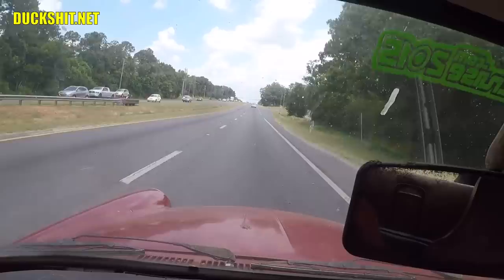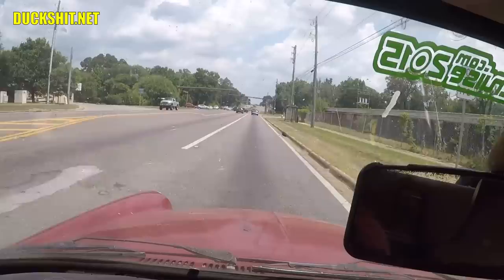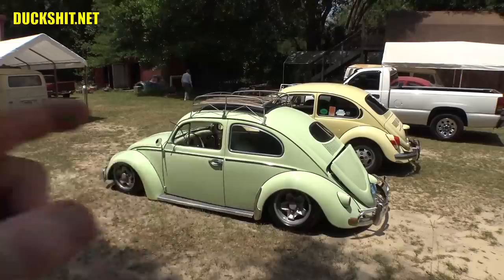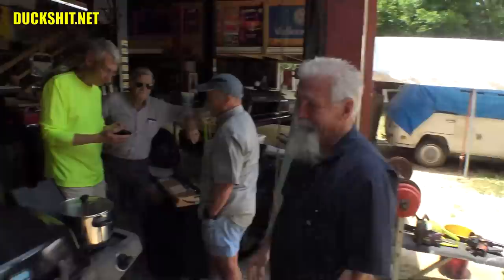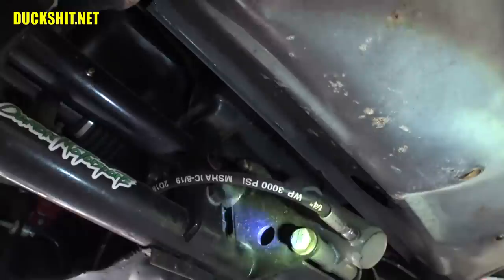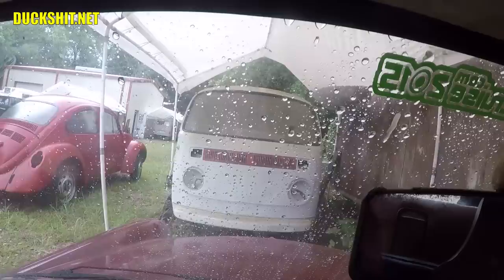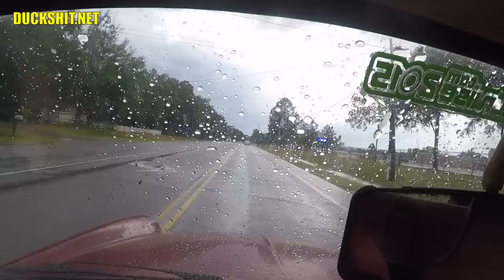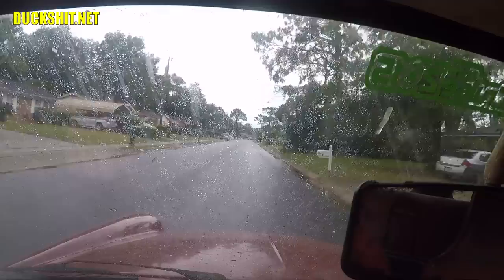VW Tech Session - June 2019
VW Tech Session with the Rare Air Emerald Coast VW Club June 2019 edition.